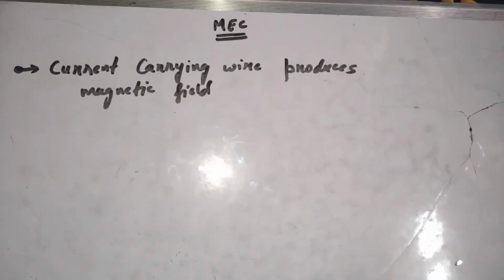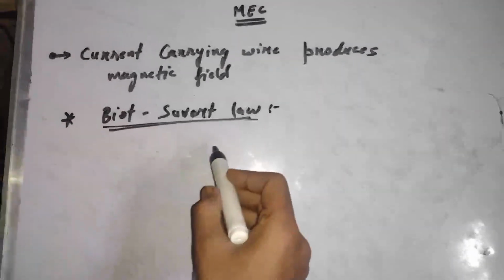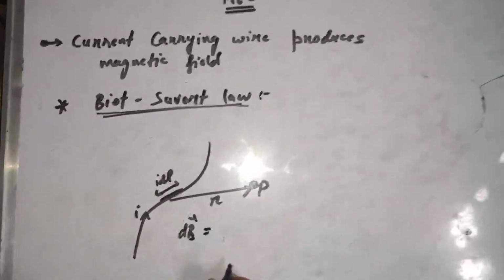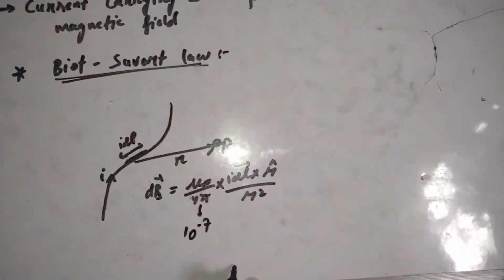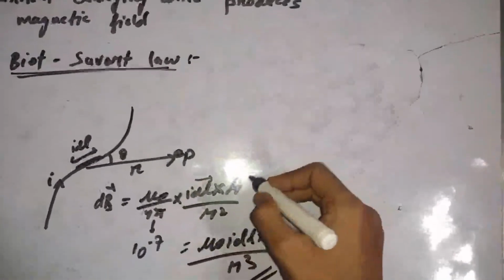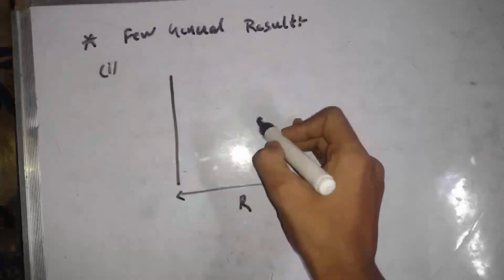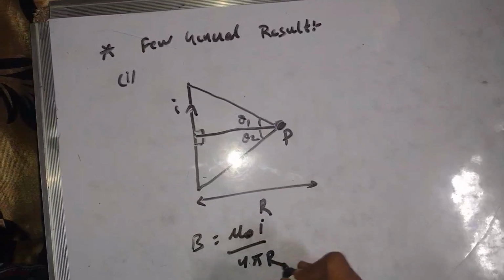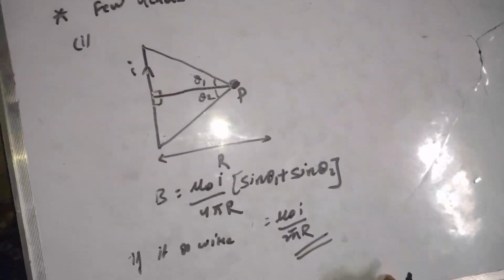magnetic effect of Current lecture 1.2 part "a". Biot-Savart law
in this video i have explained about biot Savart law , the ideas behind that and it's equation.